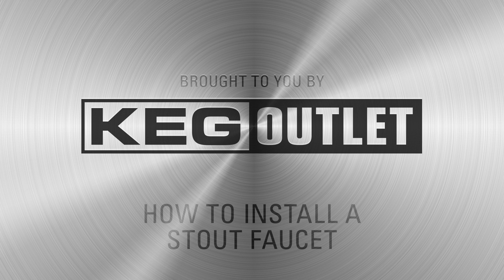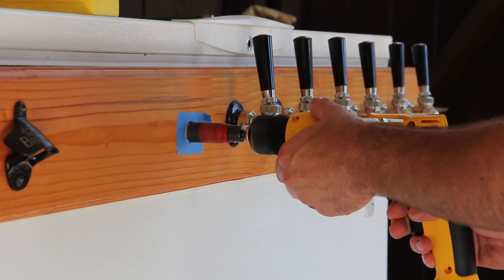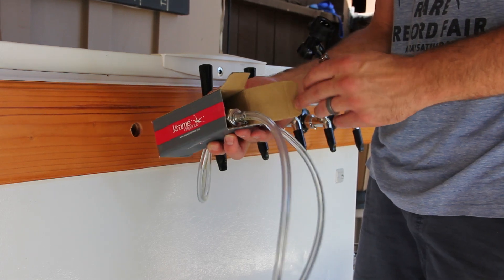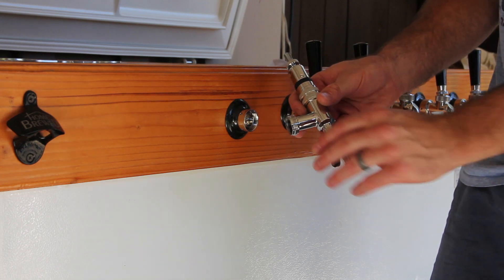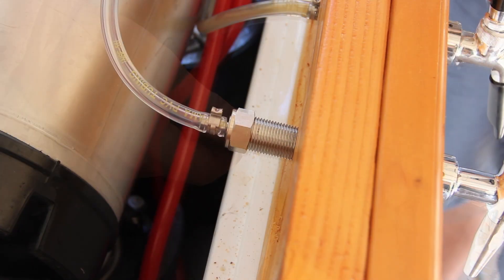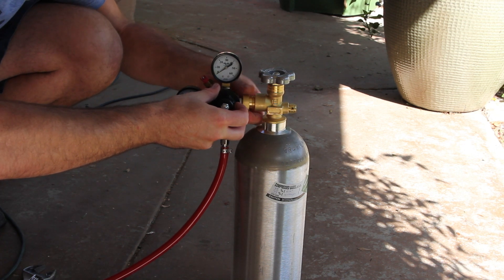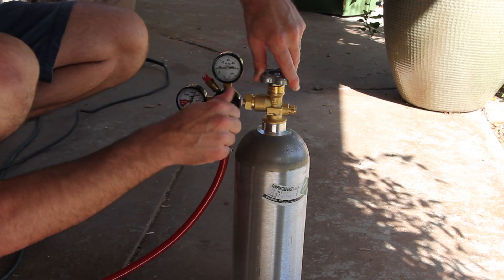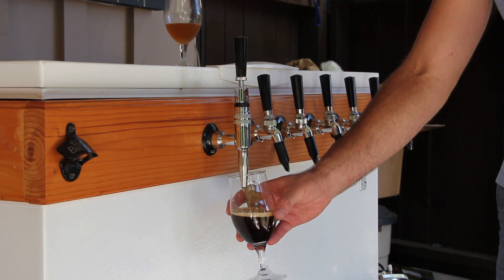How to Install a Stout Faucet/Nitro Tap for Serving Nitro Cold Brew on Draft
This video walks through the steps required to install a stout faucet in your keezer or refrigerator allowing you to serve stouts or cold brewed nitro coffee coffee on tap.

If serving creamy "Guinness-like" cold brew coffee on draft is something you've dreamed about, dream no more. Commonly referred to as "nitro coffee", the procedure seen in this video can be replicated for installing a stout faucet into the door of a refrigerator as well.

Most of the products in the video can be found by searching under the keyword NITROGEN on our main site or by clicking this link:

0:00 Intro / Mark Install Location
0:12 Drill Hole for New Tap
0:32 Install Stainless Steel Shank
0:47 Install Stainless Stout Faucet
1:01 Attach the Beer Line
1:18 Attach Nitrogen Regulator
1:40 Start Pouring Stout or Nitro Coffee
1:56 Outro